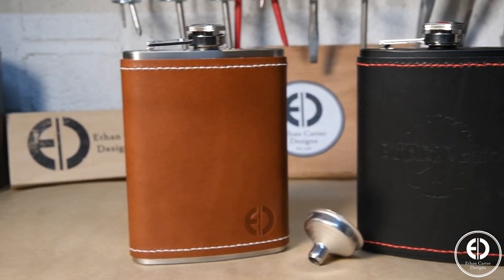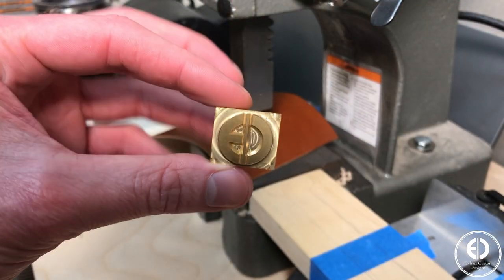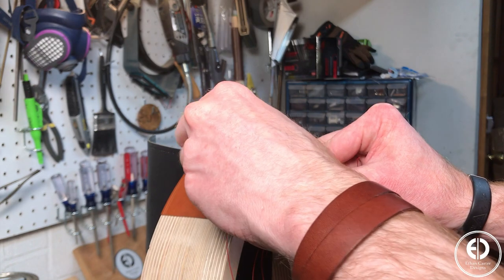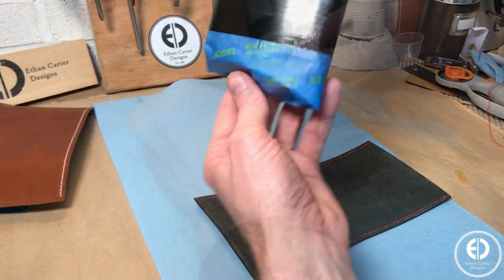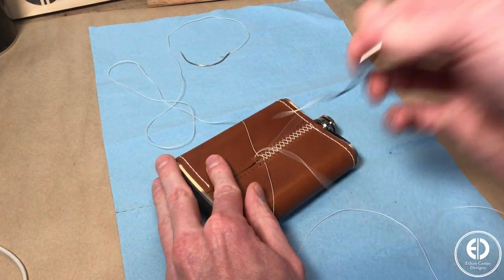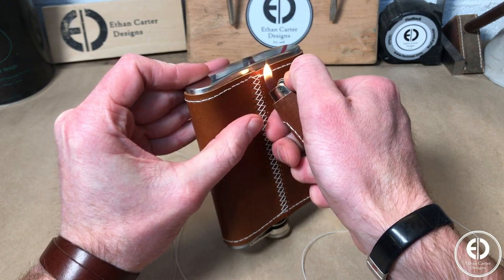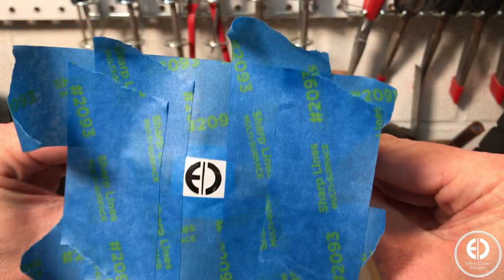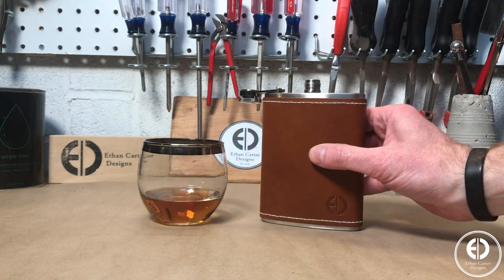How to Make a Leather Flask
I started this project planning on just making my buddy Nick of the channel Build Dad Build a custom branded leather wrapped flask as a gift, but when I saw that I could get two flasks for almost the exact same price as one on Amazon, I decided to make my own branded version too and this is how I did it…let’s get to it!

• Flask Set
• Sand Etching Kit
• Cricut Maker
• Engraving Tool for Cricut Maker

• Leather Working Starter Tool Kit
• Leather Rotary Cutter
• Inexpensive Mallet
• Leather Marking Pen
• Craft Sewing Scissors
• Bone Folder/Creaser
• Edge Dye Roller Pen
• Straight Slot Punches
• Variety Shape Punch Set
• Leather Circle Cutter
• Arc-Shaped Cutter Punch
• Edge Rougher

• Disposable Foam Brushes
• Leather Weld Adhesive
• Tokonole Burnishing Gum

• Lav Mic
• LED Video Studio Light
• Voice Over Mic
• Camera Slider